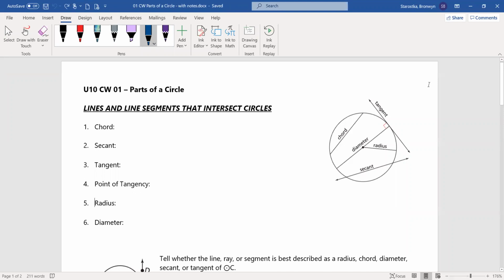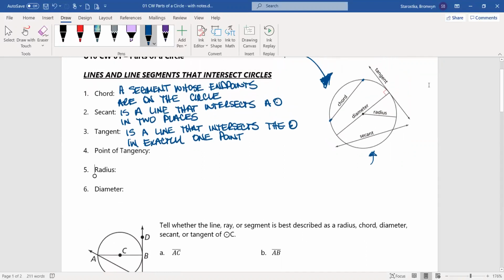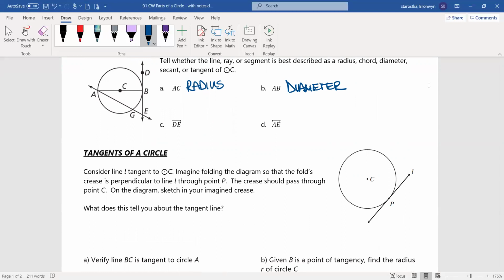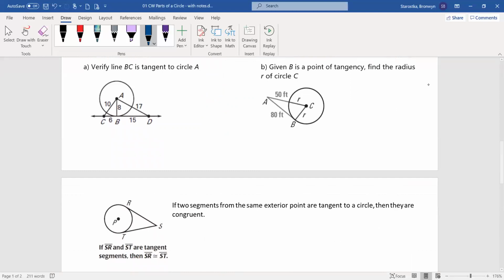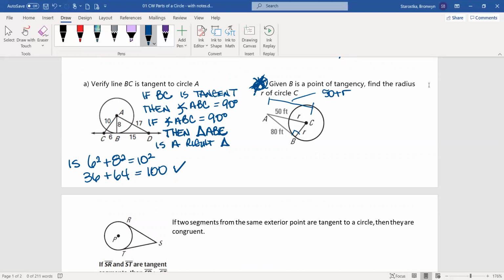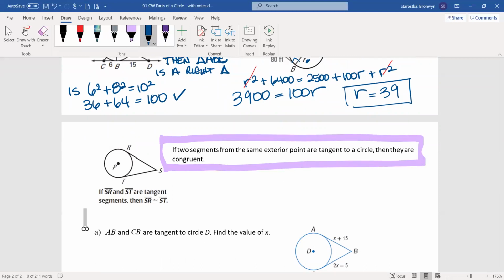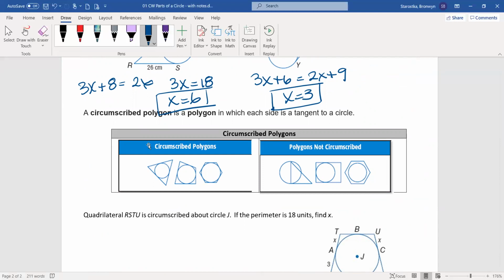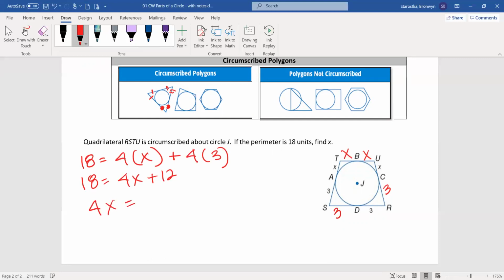U10 CW 01 - Parts of a Circle